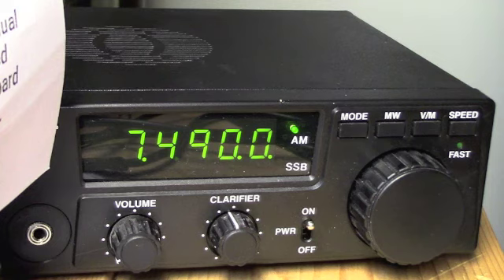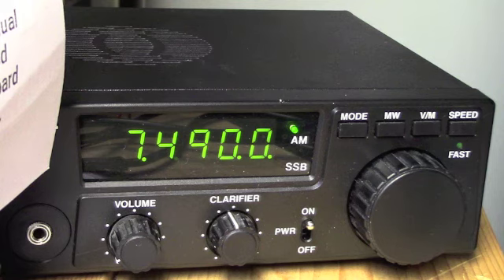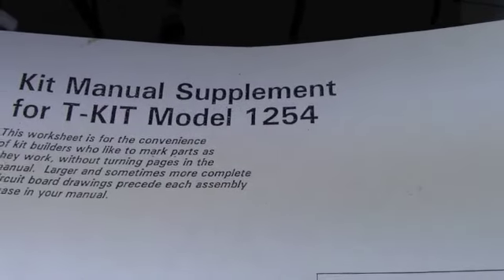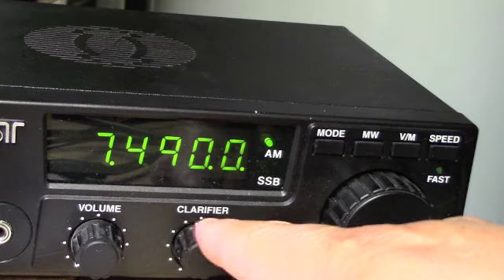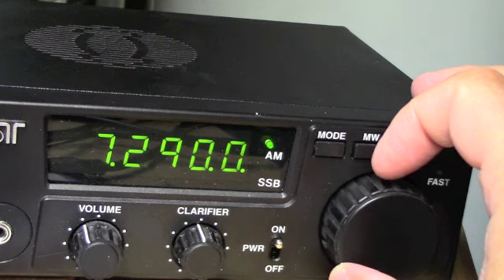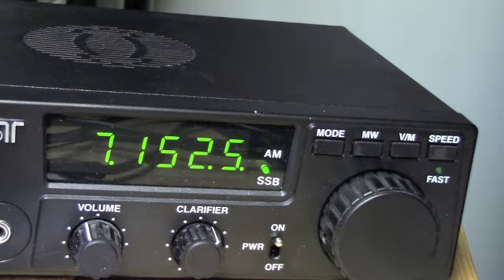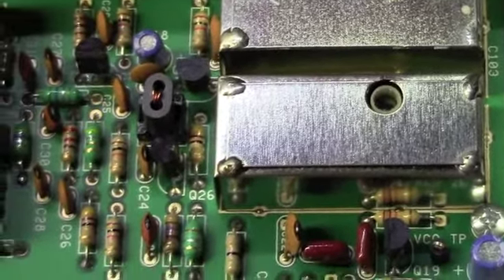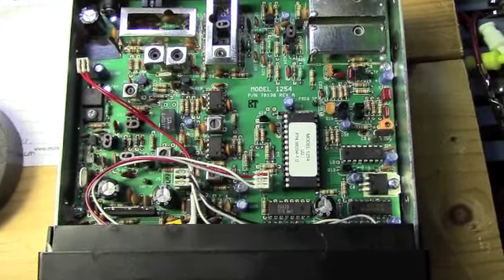TENTEC 1254 SHORTWAVE RADIO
The Radio Geek shows his TEN-TEC 1254 shortwave radio.